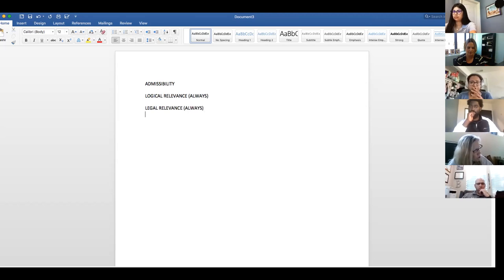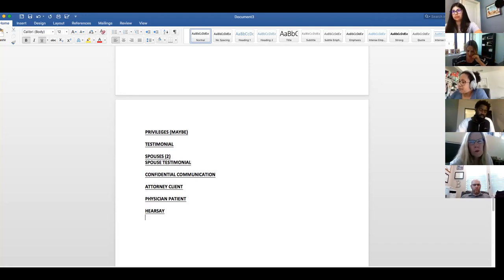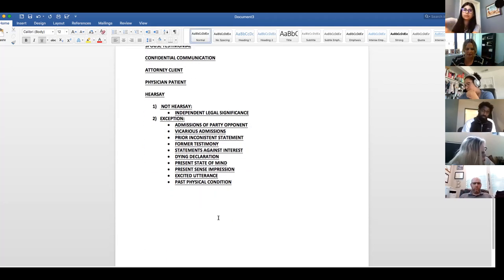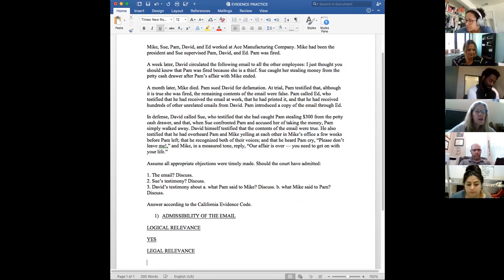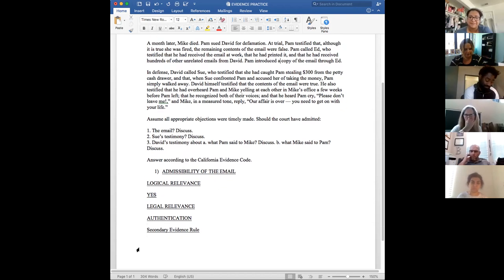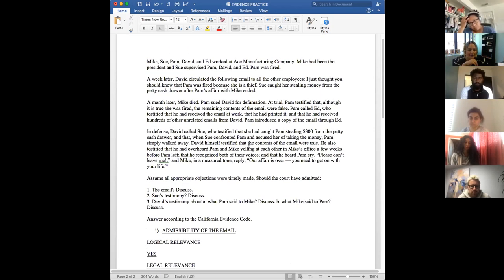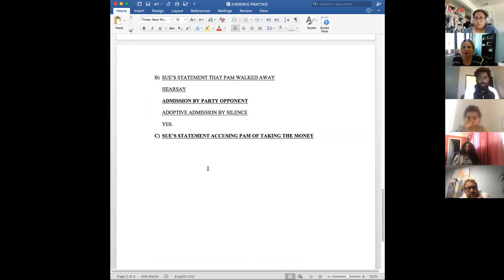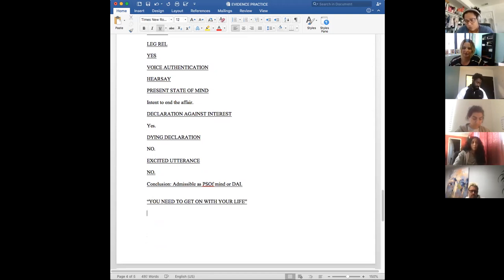CA Bar Exam Evidence Approach Checklist and the February 2016 Issue Spotting Practice.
Watch Expert CA Bar Exam Tutor Shana Karpeles go over the Evidence Essay Attack Checklist and how to attack the CA Bar Exam Evidence Question from The February 2016 CA Bar Exam.

Visit cabarstyle.com and cabaressayapproach.com to learn more about all our CA Bar Exam Preparation Services and Courses!